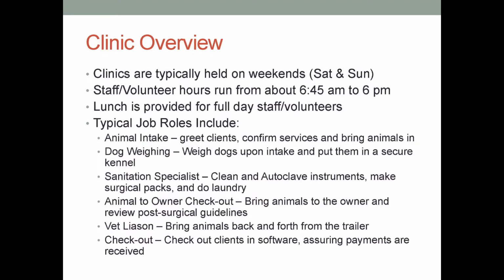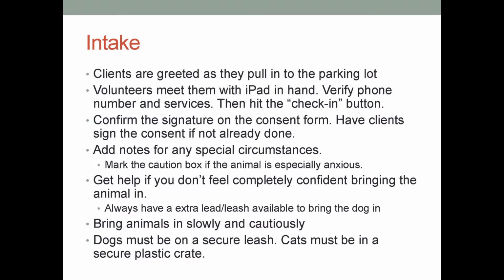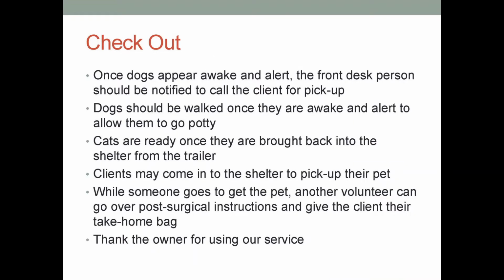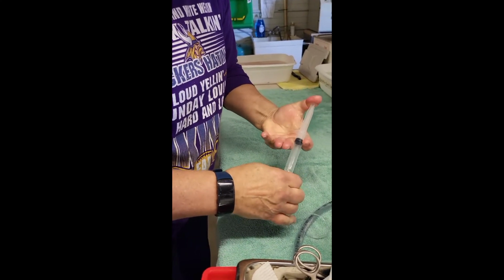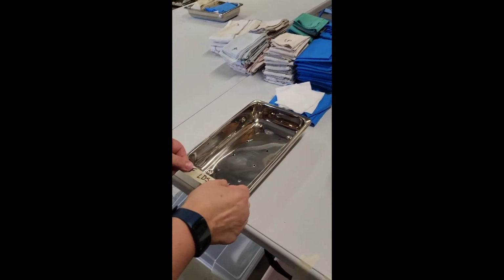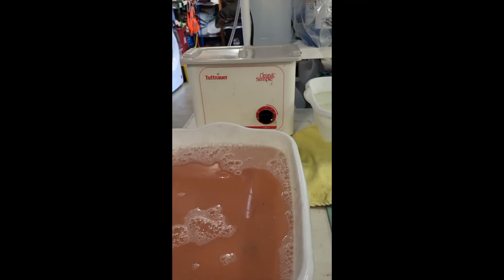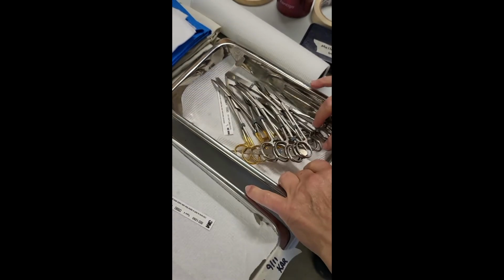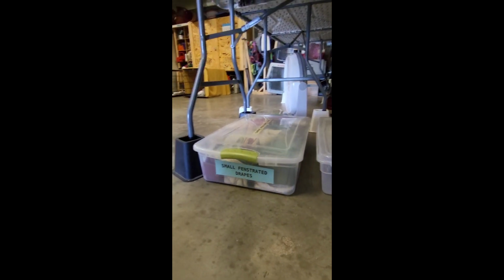Pet Fixers Online Volunteer Training